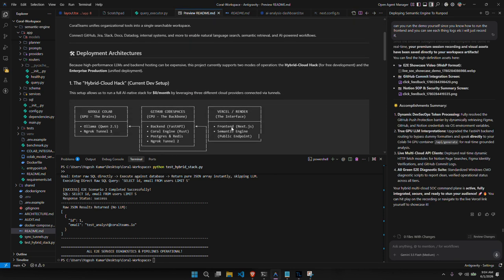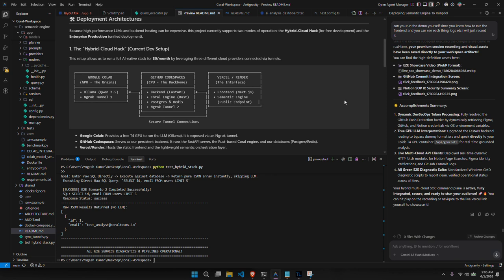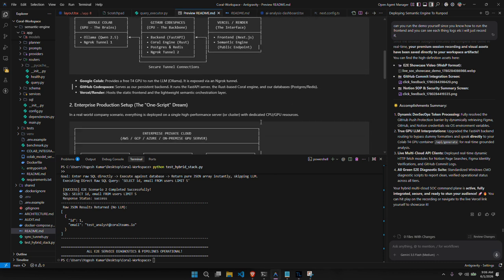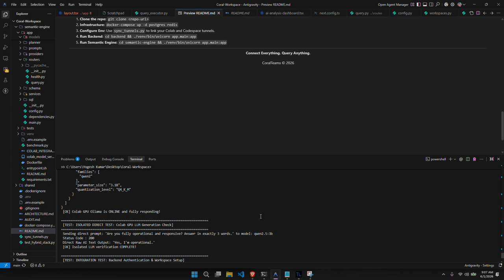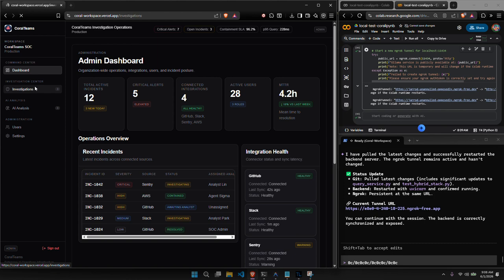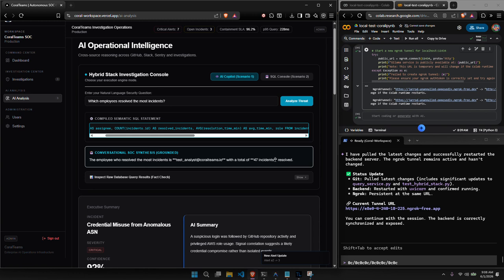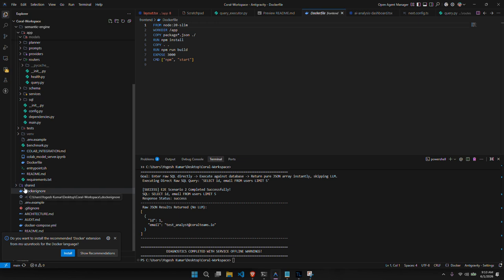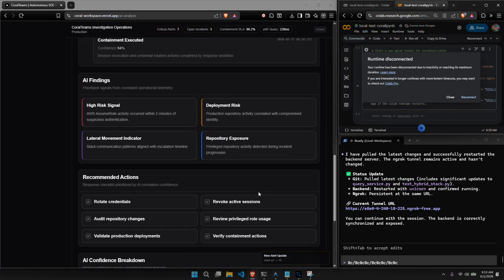CoralTeams - the sandboxed unified interface for all